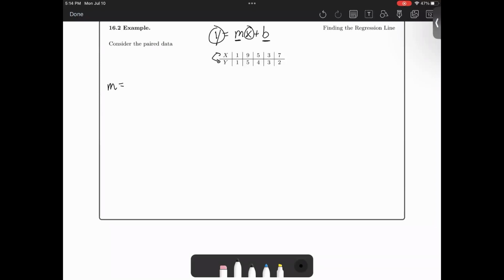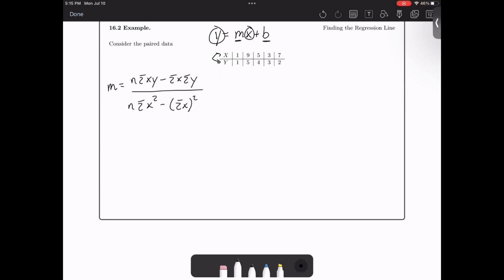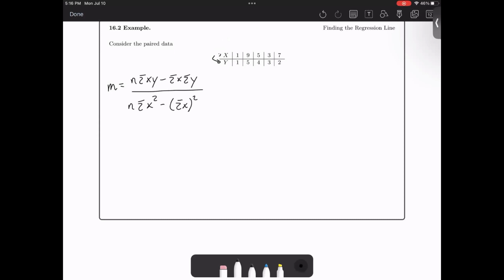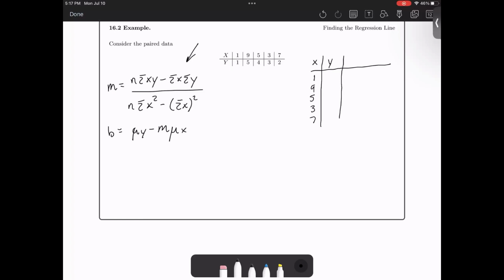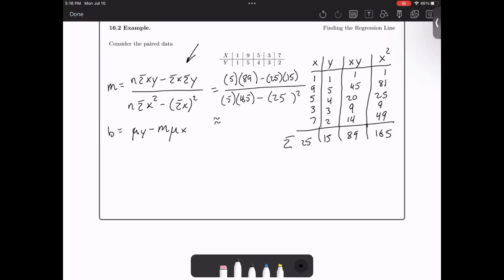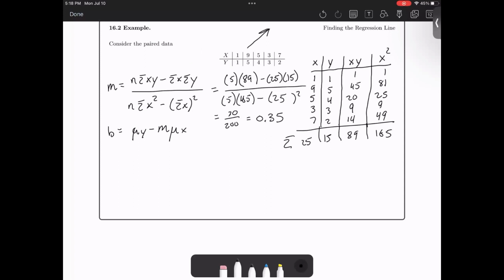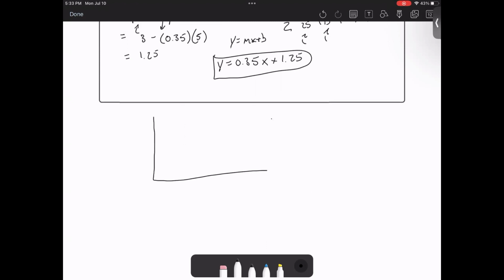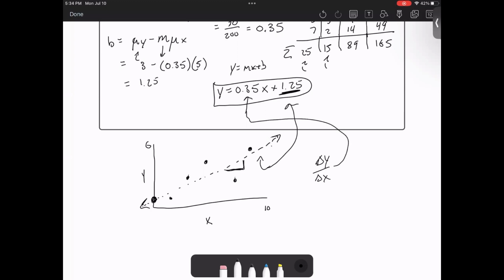Example 16.2 (Regression, Line of Least Squares)